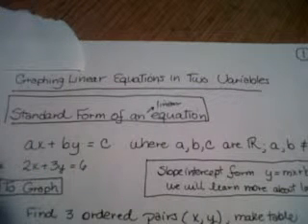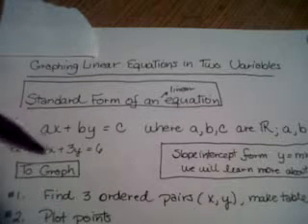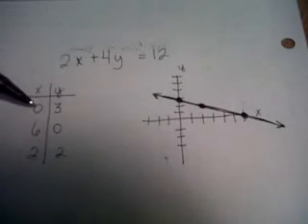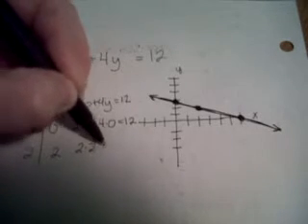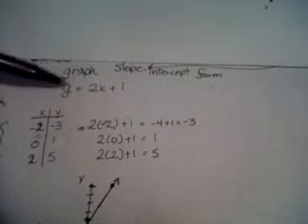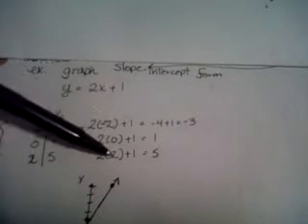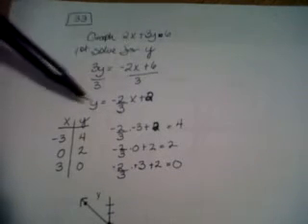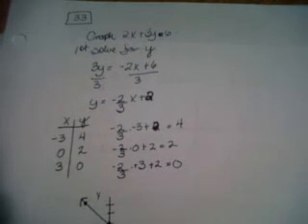graphing linear equations updated.mov